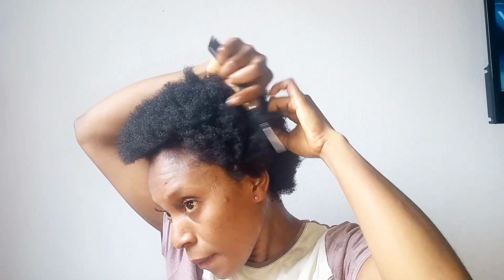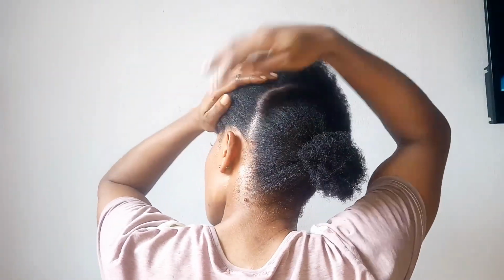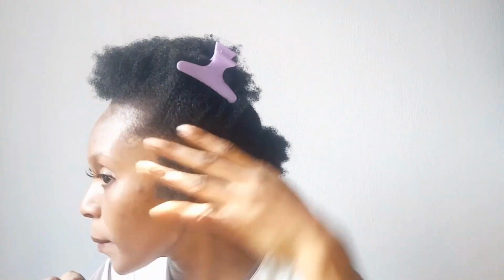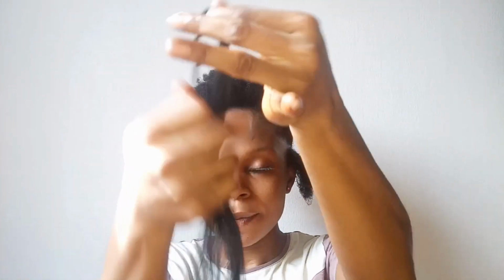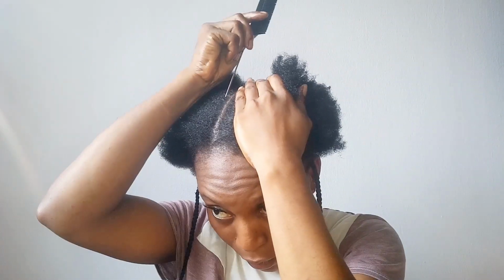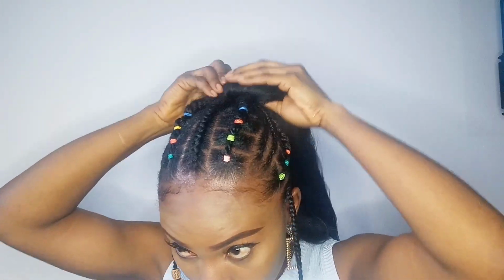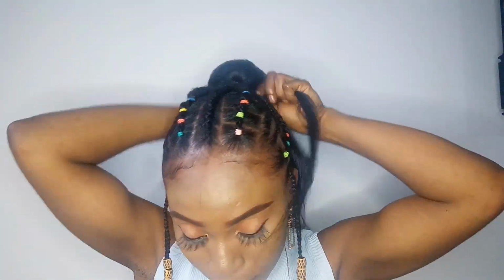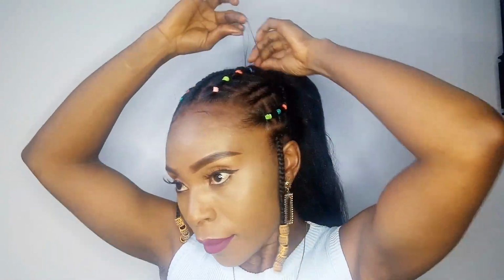DIY Ponytail With Xpression Braiding Hair || Beads || Color Rubber Bands || Genevieve Ezinwa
Hey lovelies, I hope you all are good, welcome to my YouTube channel, In today's video I will be showing you how to make a ponytail hairstyle with braiding hair,beads and color rubber bands.
  Relax and enjoy this video and don't forget to hit the subscribe button and turn on the notification bell so you get notified anytime I upload a video, also give this video a thumbs up, like and share to your friends Thank you!

   Music Artists -:
  Intro & Outro track -
  Youngbodzy - Moving right
  Nicki Minaj - Yikes
 Zayn Malik - Dusk till dawn